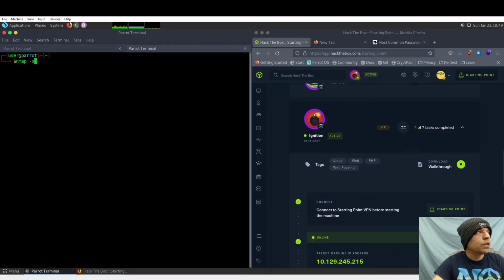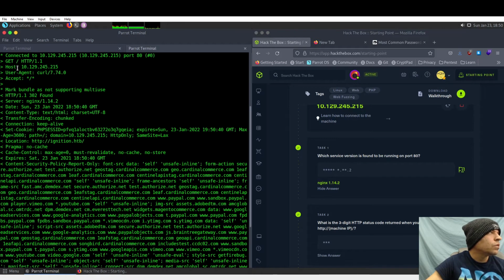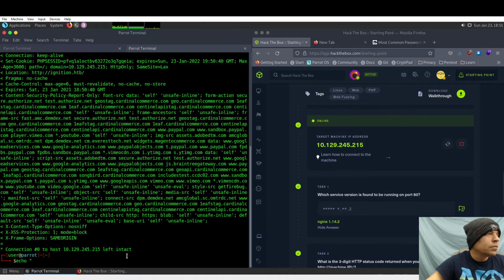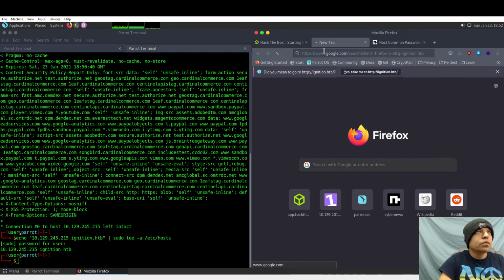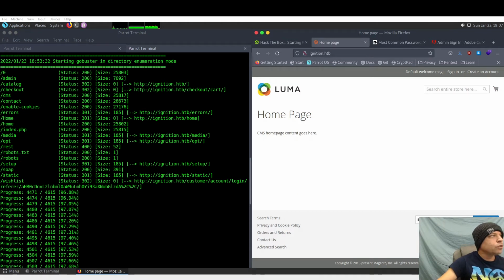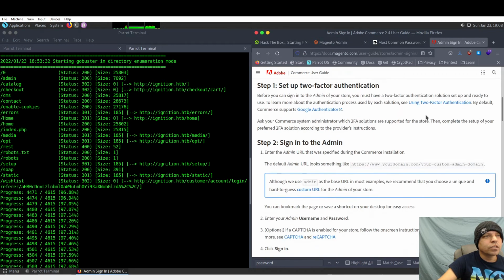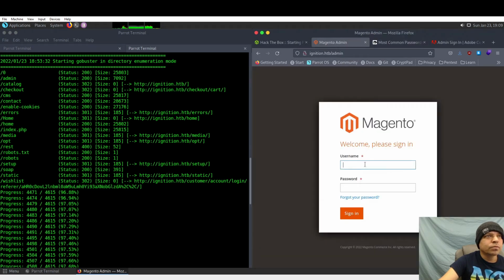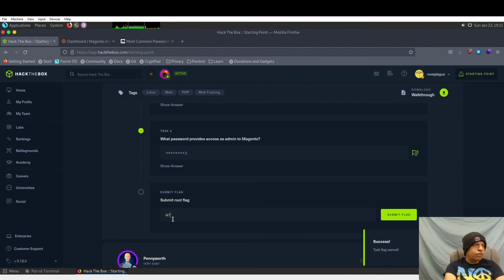Hack The Box Walkthrough: Ignition (VIP) | Ethical Hacking Tutorial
In this video, we present a comprehensive walkthrough of the Hack The Box challenge "Ignition" (VIP Edition). Join us as we embark on an exciting journey into the world of ethical hacking and unravel the mysteries of this challenging mission.

The "Ignition" challenge, exclusively available to VIP members on Hack The Box, is designed to push your penetration testing skills to the limit. In this walkthrough, we'll guide you step by step through the process of dissecting the challenge, exploiting vulnerabilities, and gaining root access.

Throughout the video, we'll explain the techniques, methodologies, and tools used, providing valuable insights into the mindset and strategies of an ethical hacker. Our goal is to equip you with practical knowledge and problem-solving skills that can be applied in real-world scenarios.

During this walkthrough, you'll learn:
- Advanced reconnaissance and enumeration techniques
- Exploiting web application vulnerabilities
- Bypassing security mechanisms and filters
- Privilege escalation and post-exploitation techniques
- Best practices for secure coding and defense mechanisms

Please note that the "Ignition" challenge is exclusively available to VIP members and may require a higher level of expertise.

Thank you for joining us on this thrilling adventure through the "Ignition" challenge. Let's dive deep into the world of ethical hacking together and expand our knowledge and skills in the realm of cybersecurity!